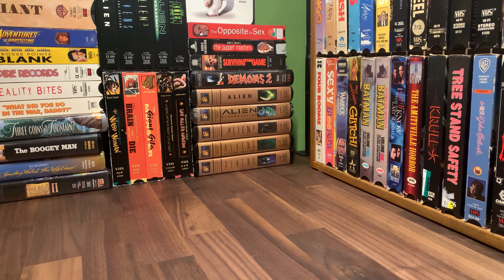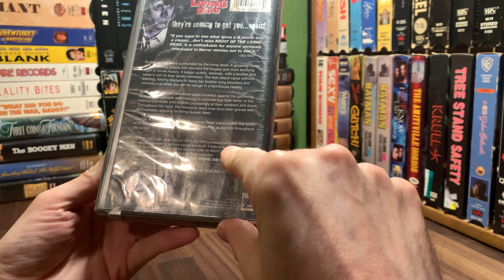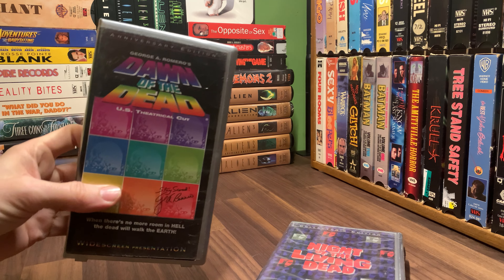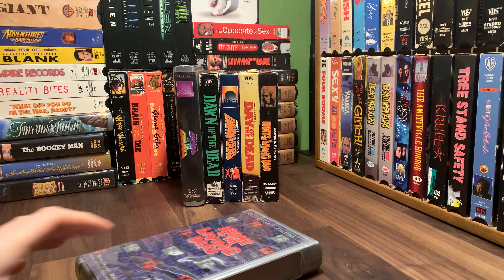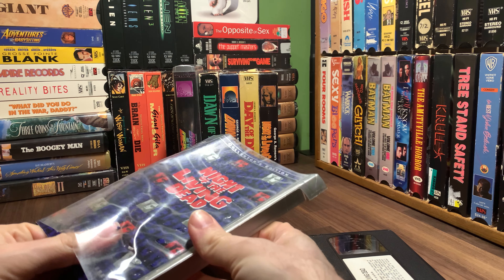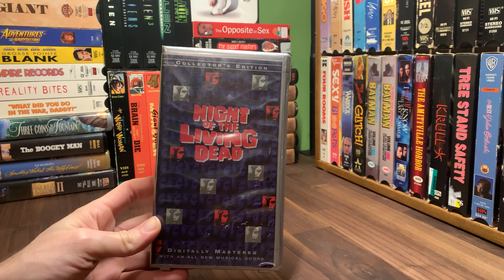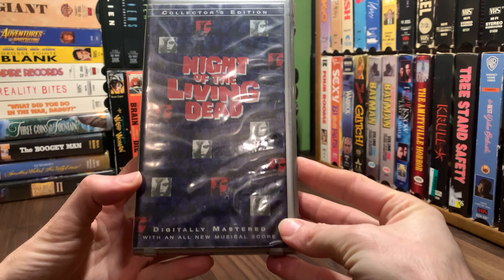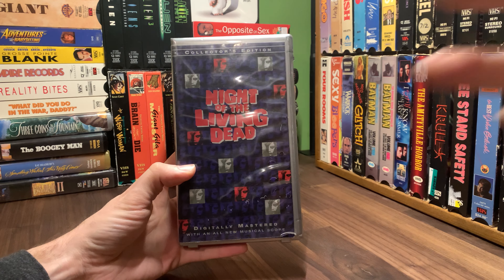[0220] NIGHT OF THE LIVING DEAD (1968) VHS INSPECT [nightofthelivingdead nightofthelivingdeadVHS]